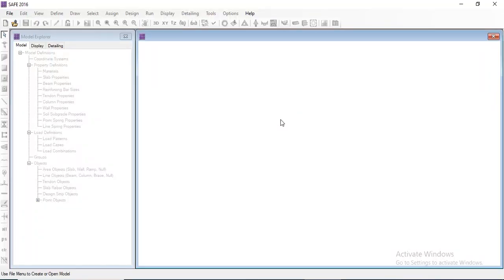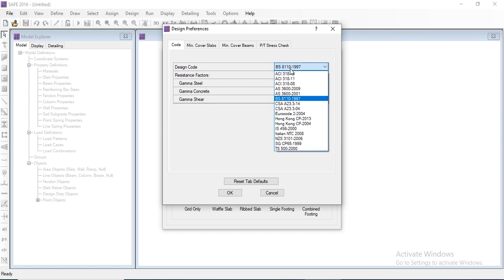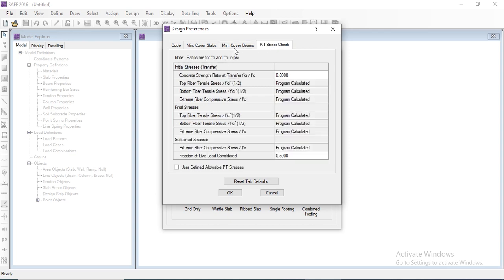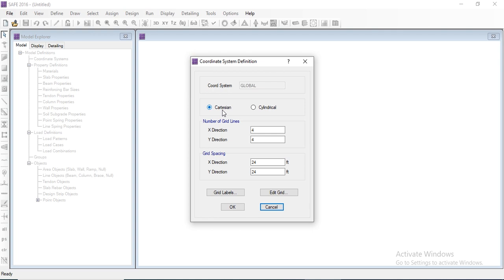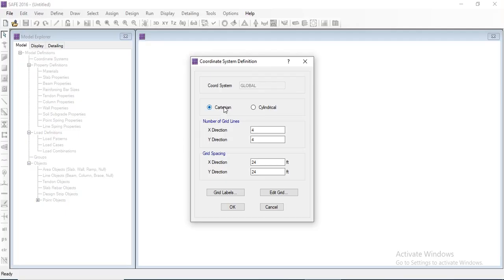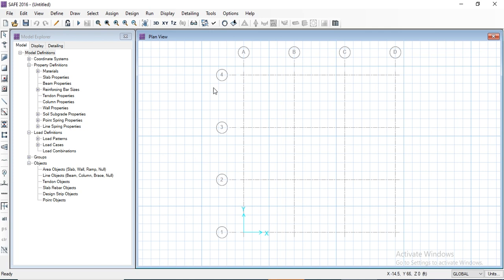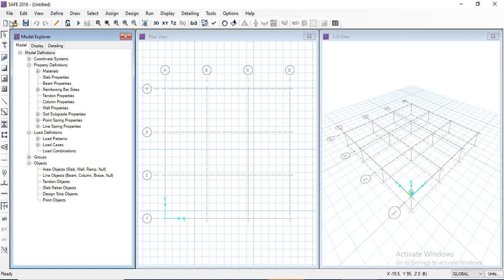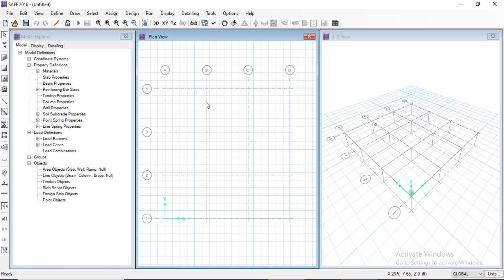User Graphic Interface of SAFE 1